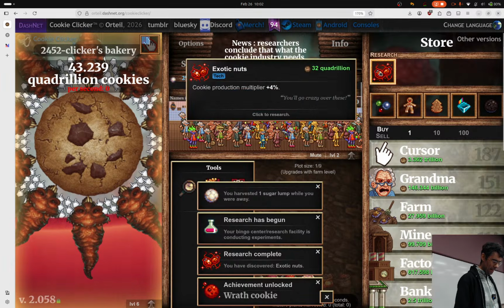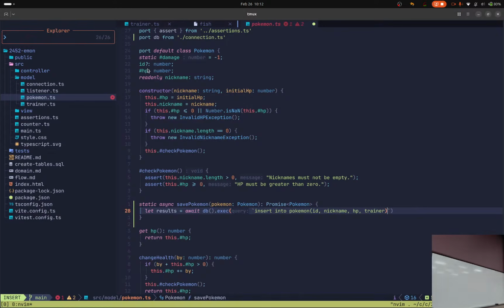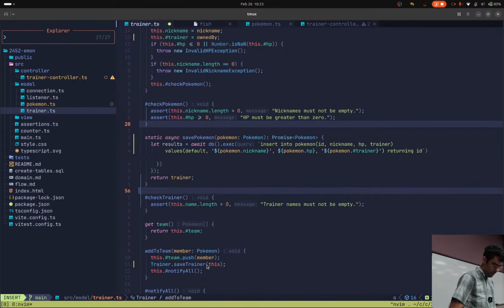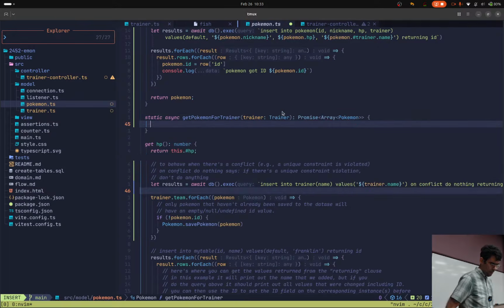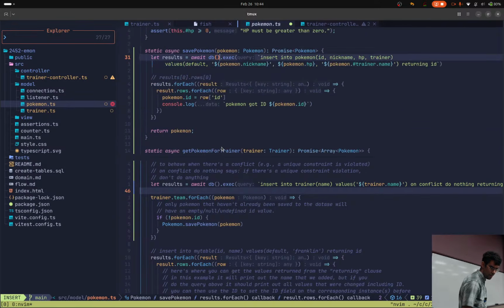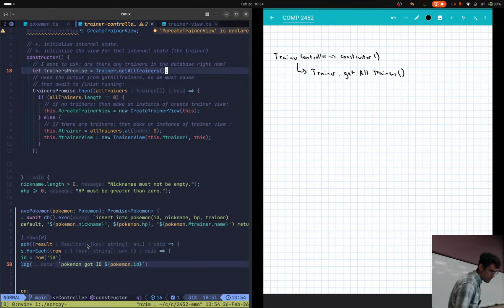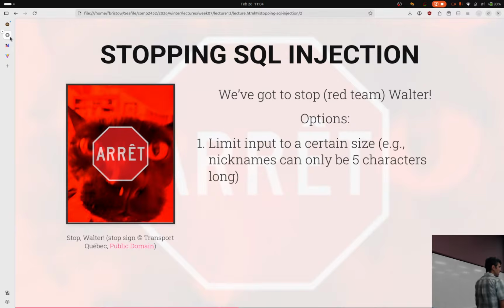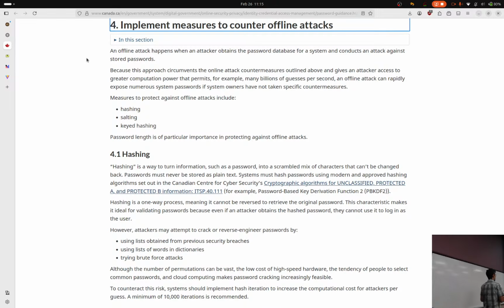COMP 2452 Winter 2026 Lecture 13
Today we're going to add just a bit more functionality to our app, and then we will *definitely* break our database. Then we're going to spend some time fixing our mess, and try to figure out what we could do when our data inevitably leaks.